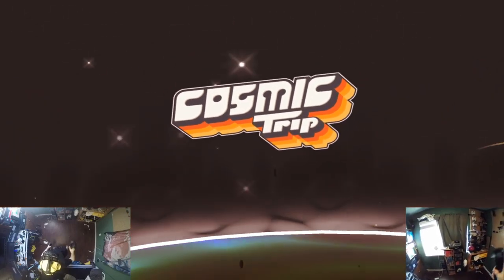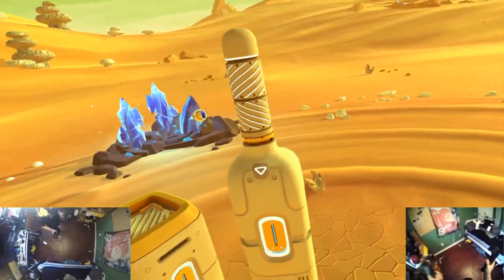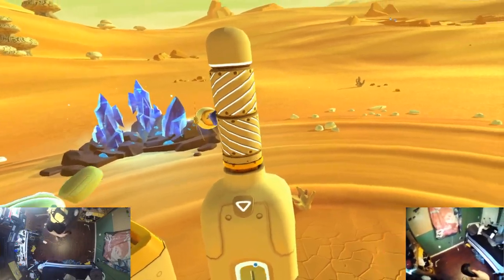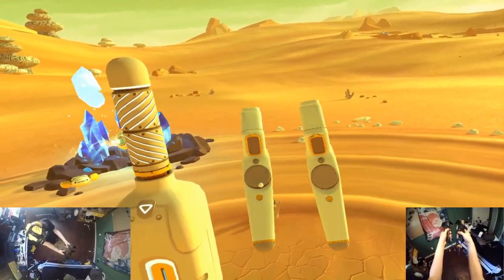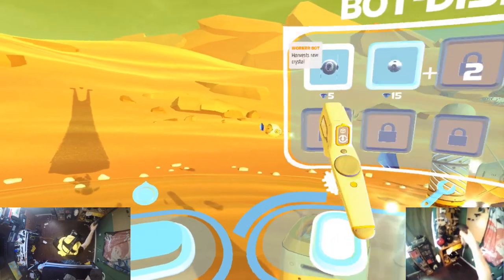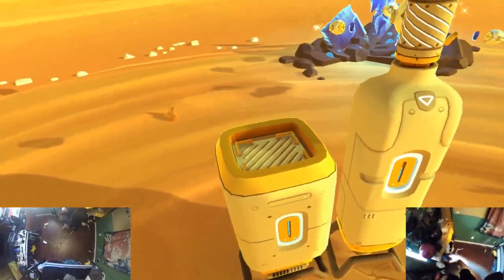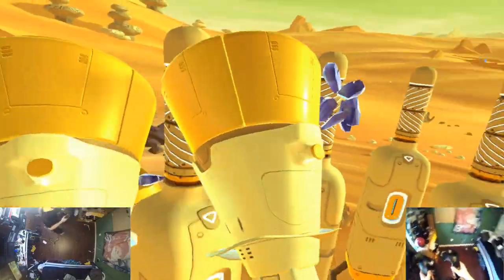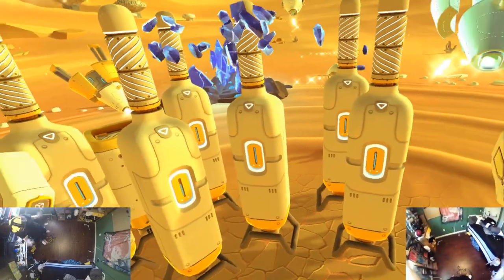Cosmic trip - Robot Is BFF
VR test video 2 is up! Quick note. Camera from above was chosen because camera on the wall would always end up with close ups of my ass somehow.